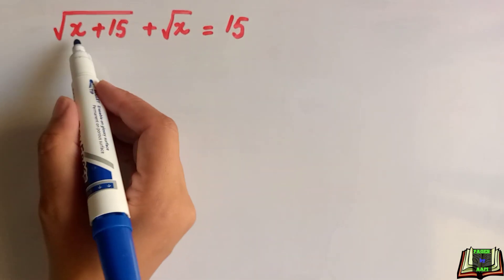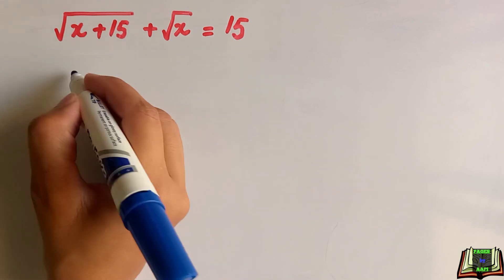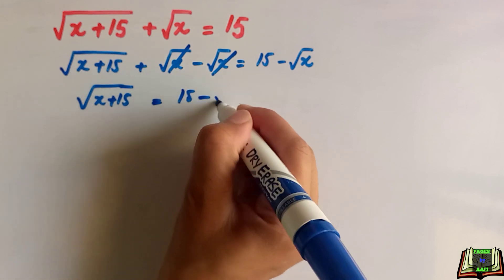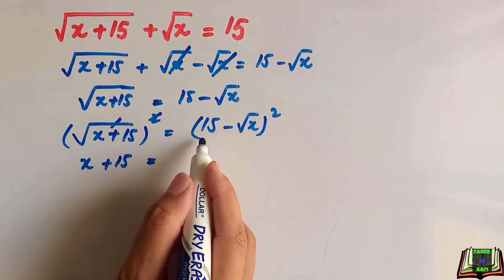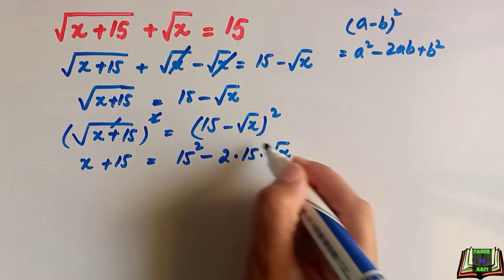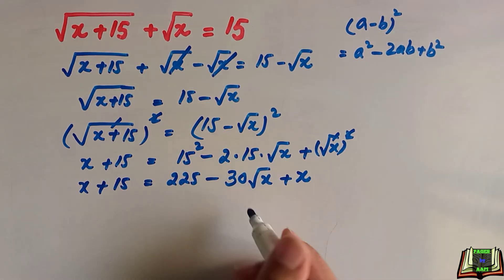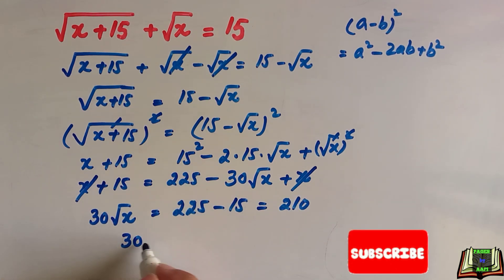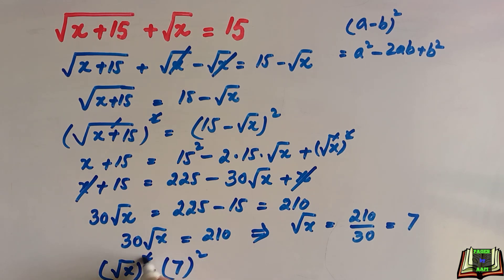Can you simplify this radical problem || Math olympiad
Can You Simplify This Radical Expression | Olympiad Math
radical problems
radical problem
simplifying radicals
radical problems algebra
radicals
challenging math problems
radical equations
radical
problem
radical expressions
nice algebra problem
math problems
radical equation

maths problems
word problems
math problem
stats problem
statistics problem